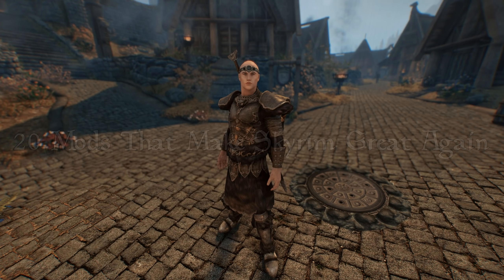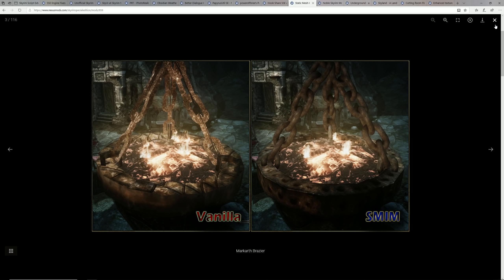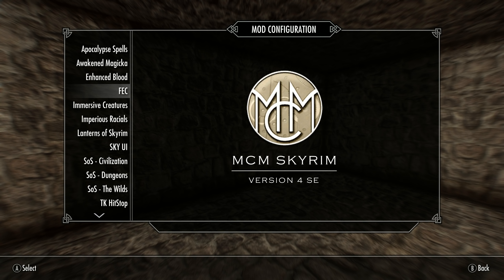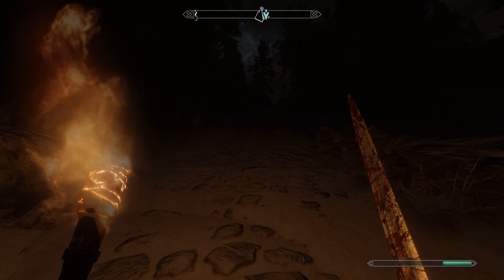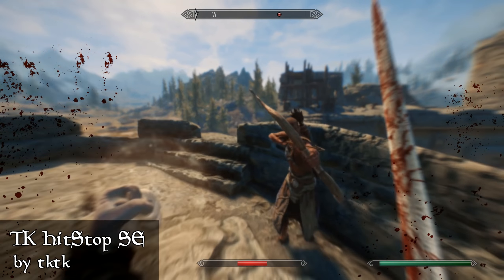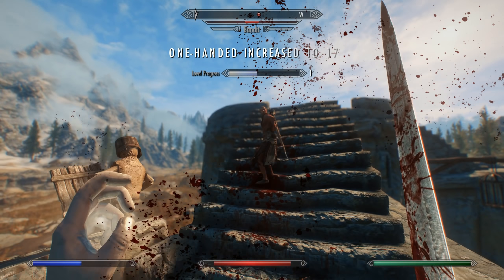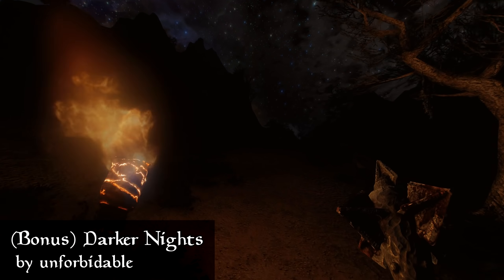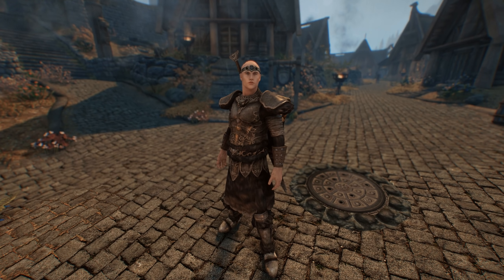20+ Mods That Make Skyrim (Special Edition) Great Again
Skyrim is a game that has stood the test of time thanks to mods. Here are some mods to modernize it in 2019.

VR players go here before using this video as a guide

Mods I couldn't get to in the video but still deserved to be covered: